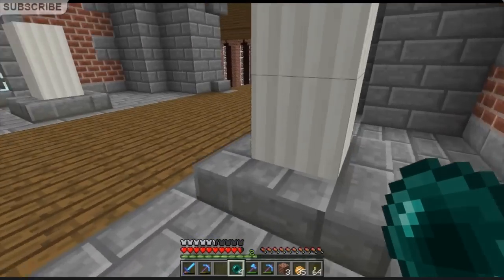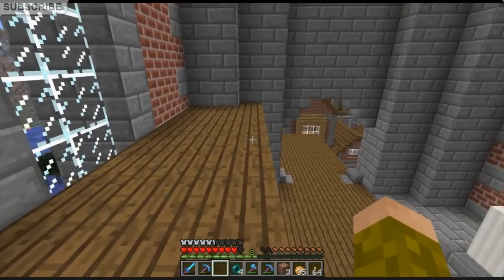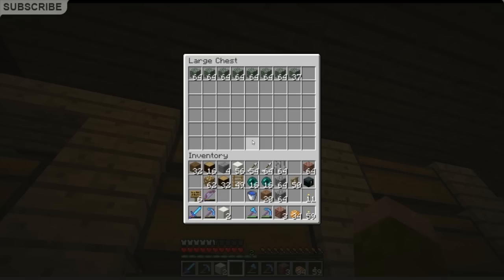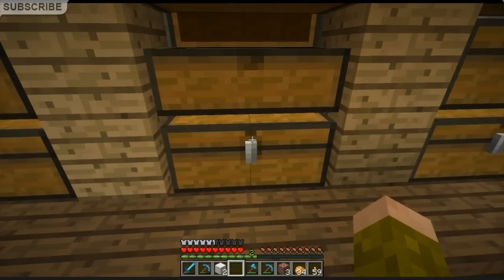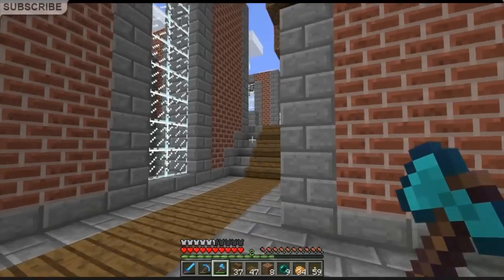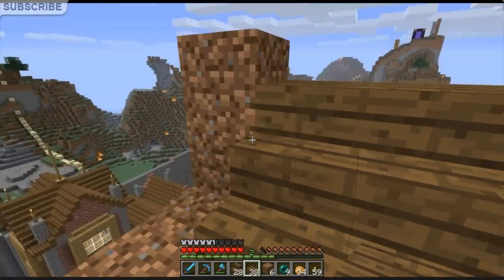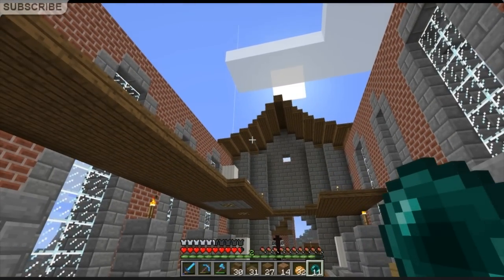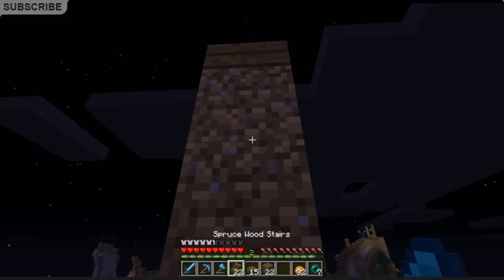Lets play Minecraft E149 - Roofies - Mindcrack server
Advanced roof construction

Donations Dont forget to let me know your name and YT name if you have one.